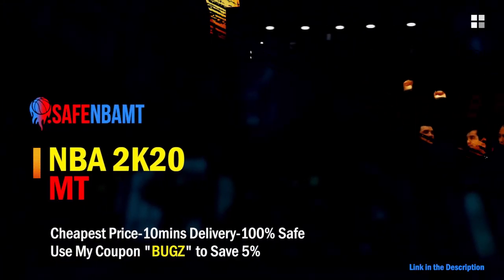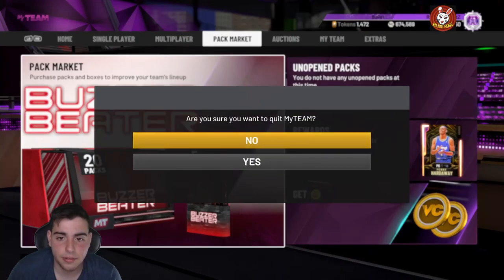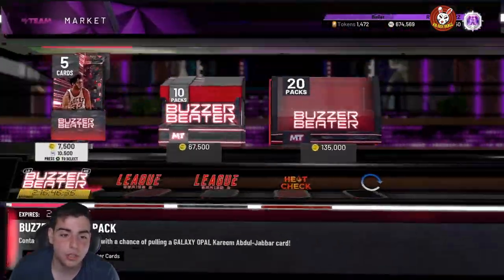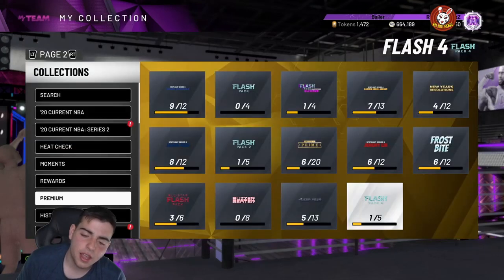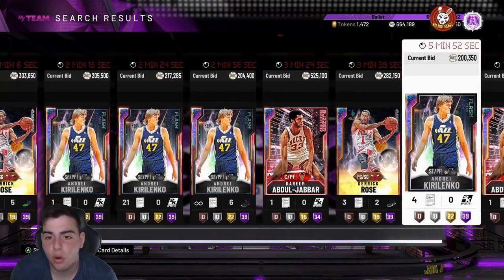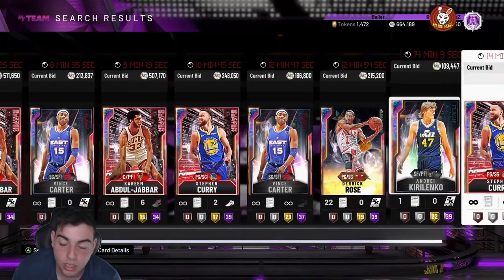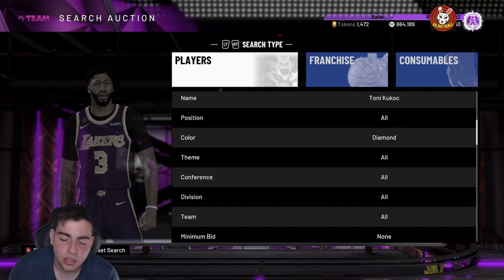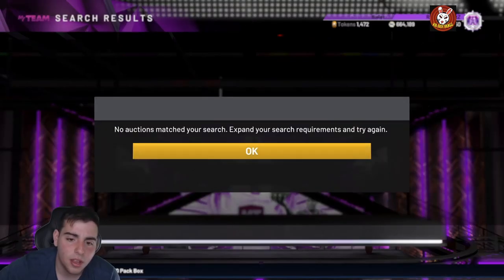MARCH MADNESS IS COMING! MAKE MILLIONS OF MT AND DO THIS NOW | NBA 2K20 MY TEAM